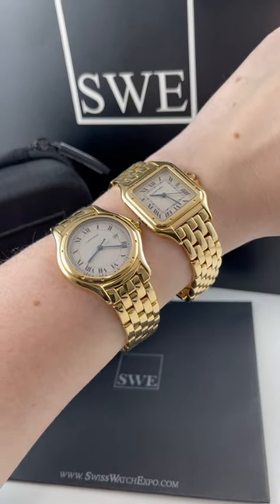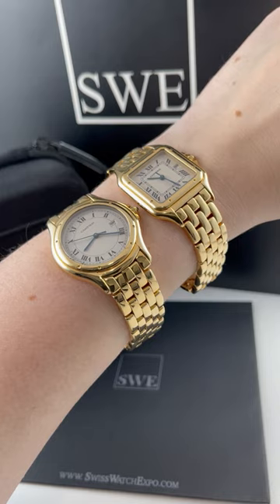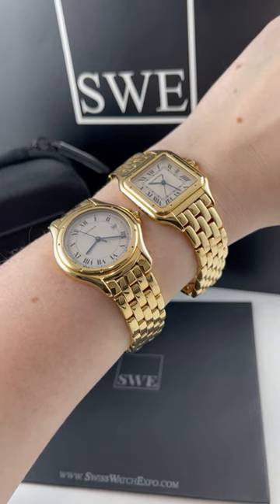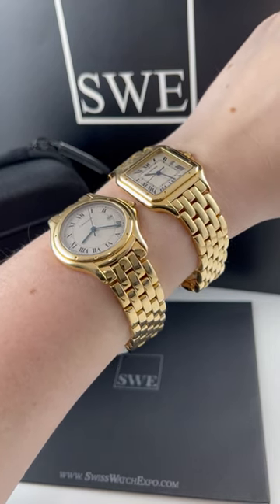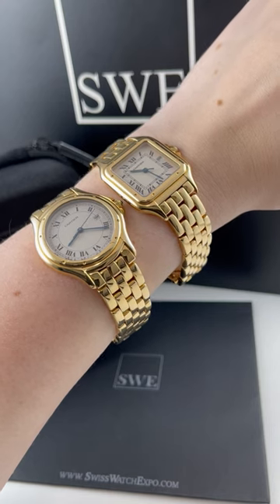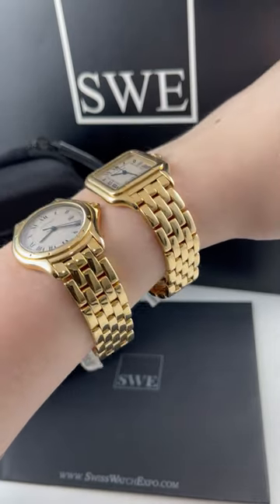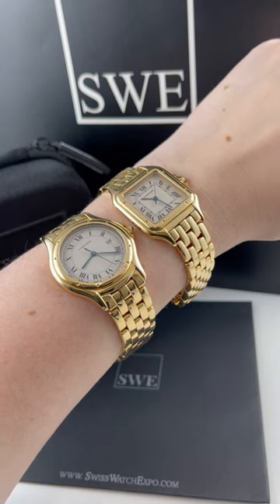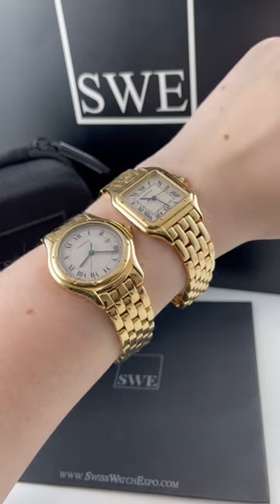Cartier Yellow Gold Silver Dial Watches Review | SwissWatchExpo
These Cartier watches add interest to any ensemble with their yellow gold finish. The Cougar measures 32mm, while the Panthere XL has a 27 x 37mm square case. Both have silver dials with Roman numerals and blued steel hands.

FULL DETAILS AND PRICING:
Cartier Cougar 18K Yellow Gold Silver Dial Ladies Watch 887904

Cartier Panthere XL Silver Dial Yellow Gold Mens Watch W25014B9